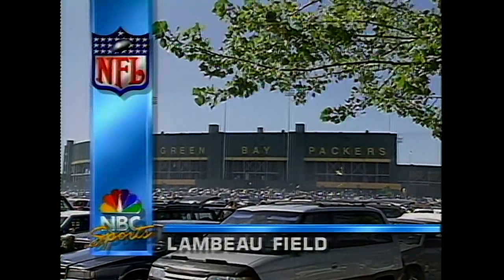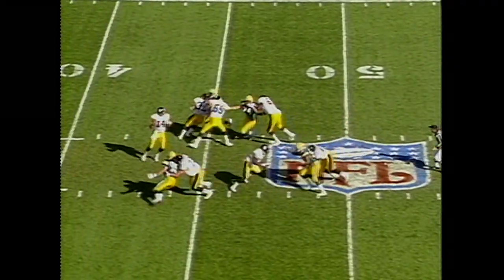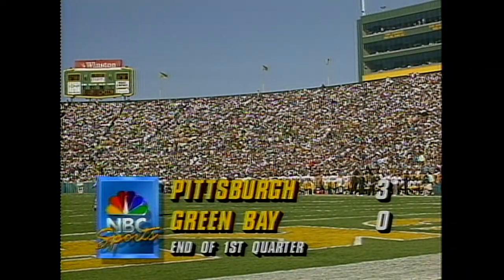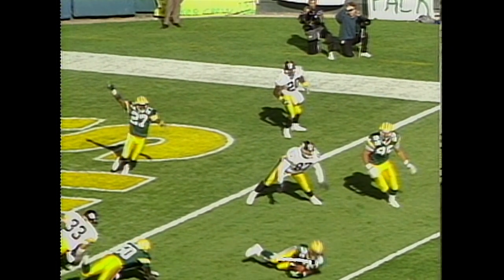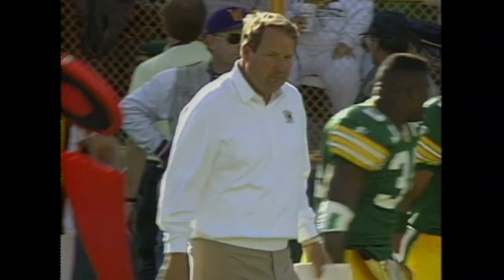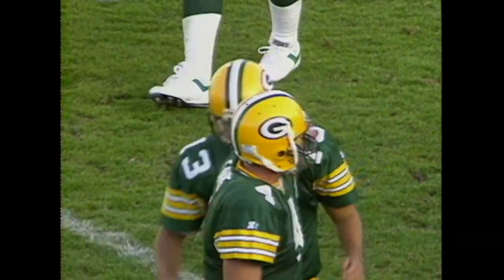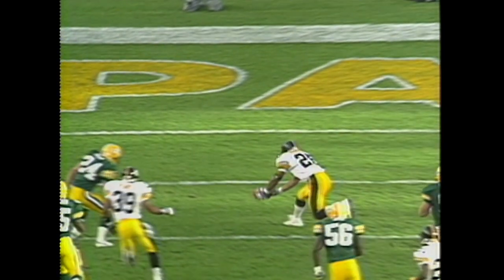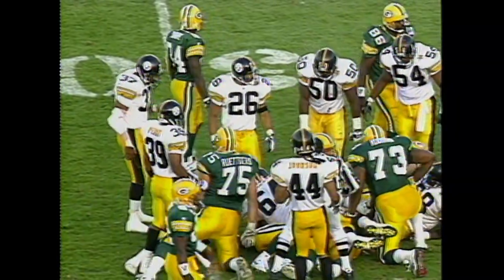Brett Favre's FIRST Start! (Steelers vs. Packers, 1992) | NFL Classic Game Highlights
Check out the 1992 Week 4 game highlights between the Pittsburgh Steelers and Green Bay Packers!

NFL - YouTube.com/NFL